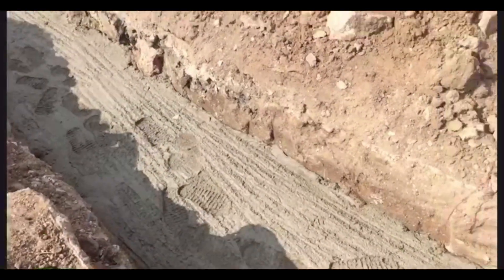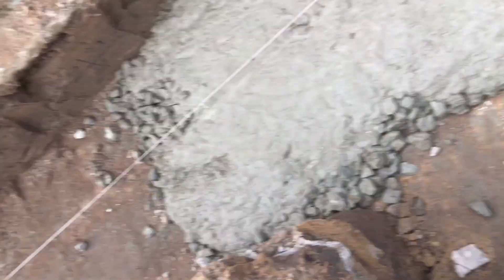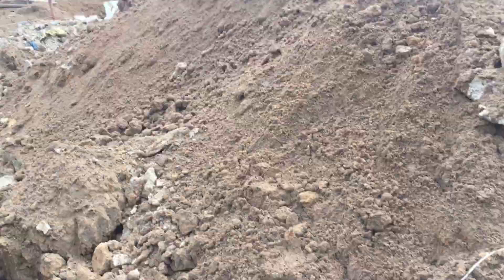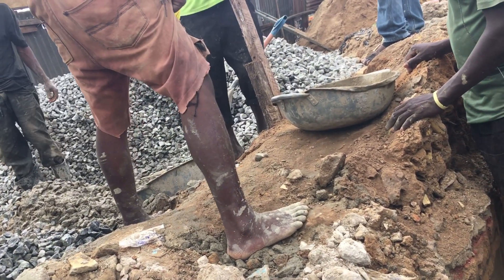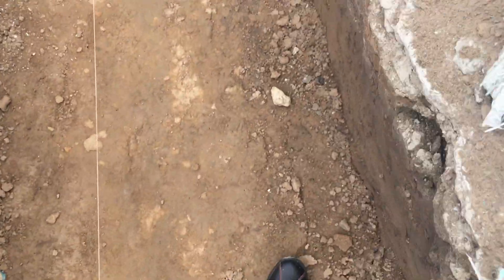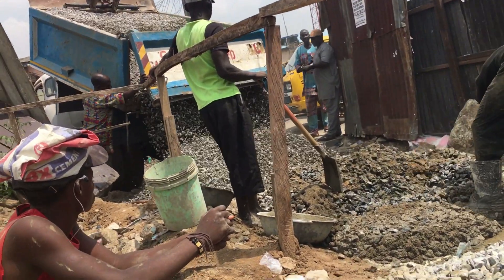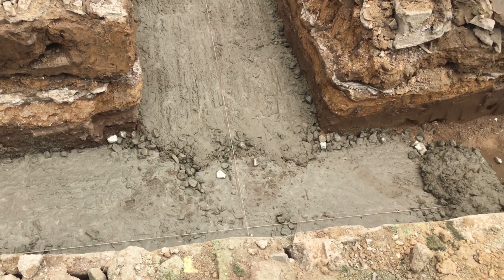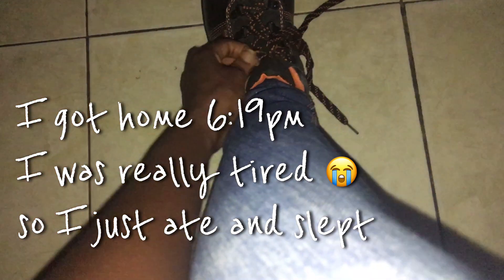A DAY IN THE LIFE OF A FEMALE CIVIL ENGINEERING INTERN IN NIGERIA| SITE WORK